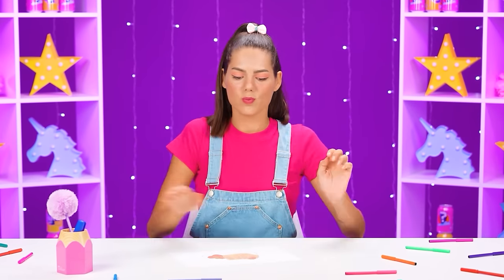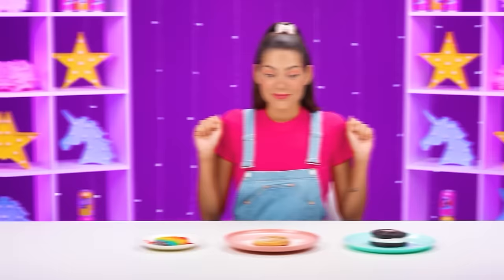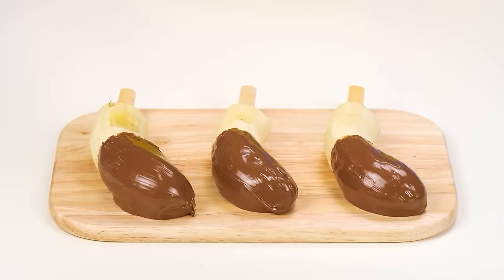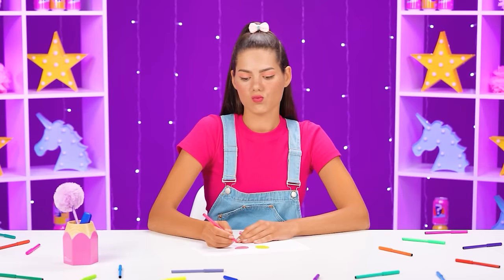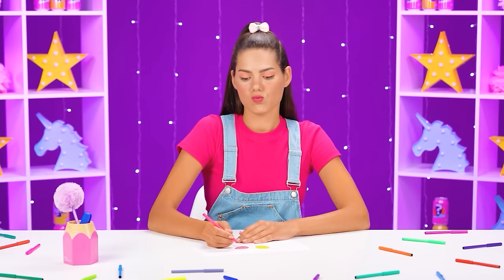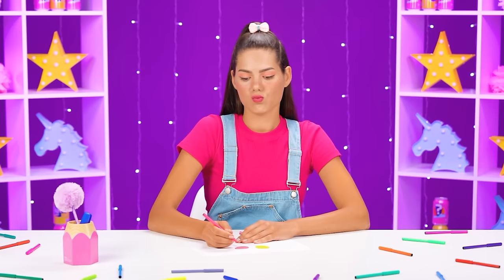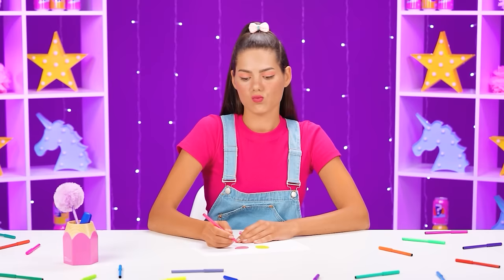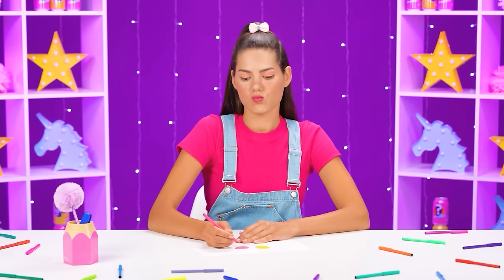Me vs Grandma Cooking Challenge | Delicious Recipes by Multi DO Smile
Who will cook the most delicious dish? We are going on a new culinary challenge, join us, it will be a lot of fun!